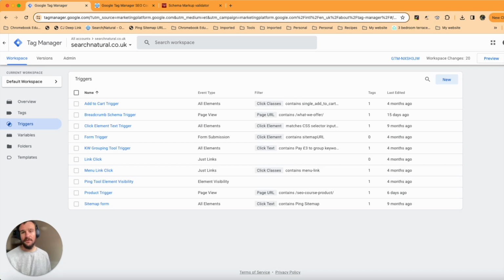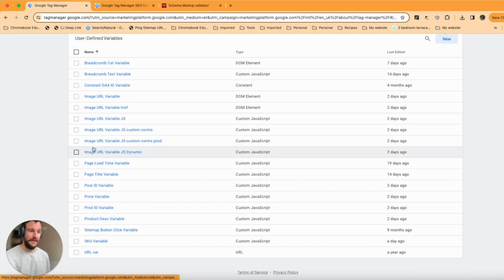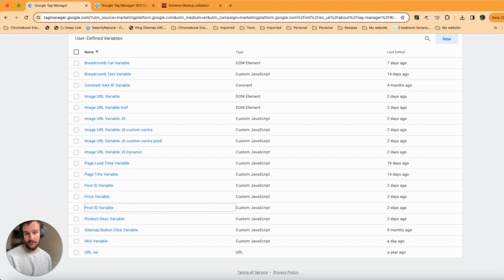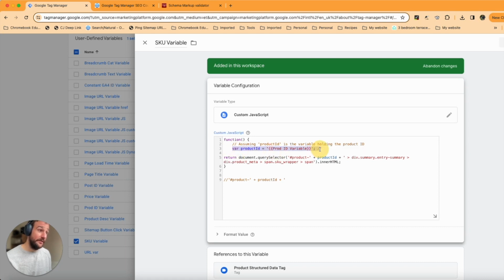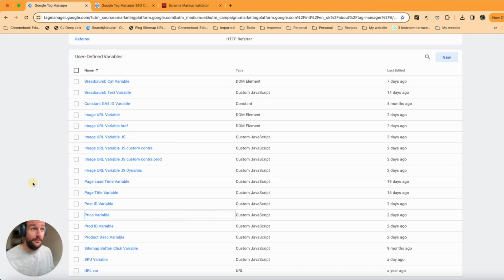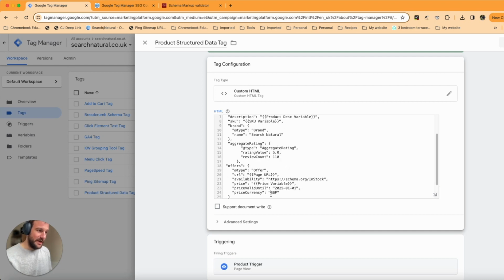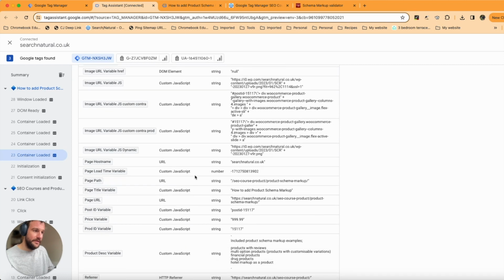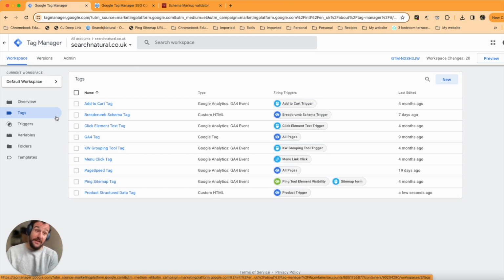Google Tag Manager SEO: How to Add Product Structured Data with Google Tag Manager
Here is how to add product structured data markup using google tag manager.

Optimise your website product pages in bulk by adding dynamic structured data markup across multiple pages in one go.

Save time on crafting page specific structured data markup and add create tags which fire on sets of pages.

With this video we've defined;

- how to add required variables to your GTM
- how to create and fire a product schema markup tag in GTM using JSON-LD markup
- how to correctly trigger this tag to fire across relevant product pages

Enjoy this video as part of our Google Tag Manager SEO course.